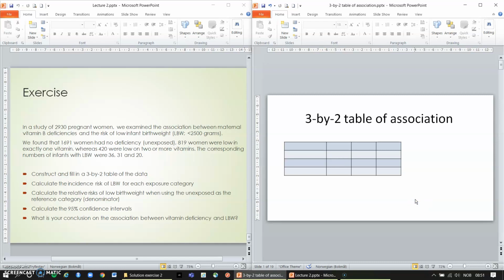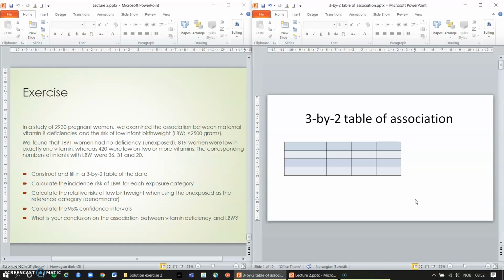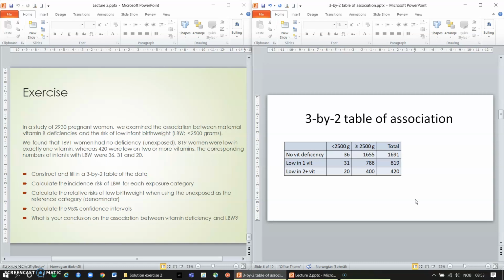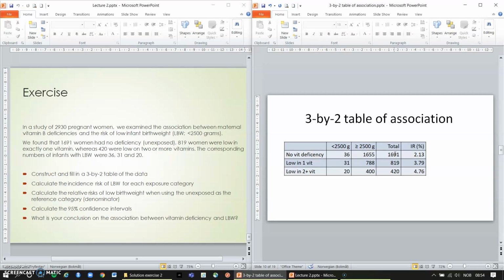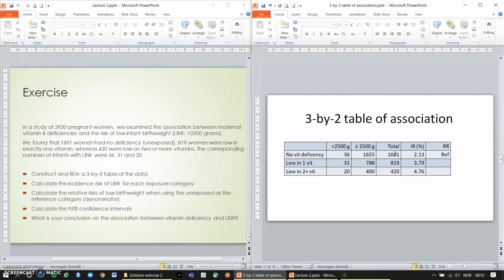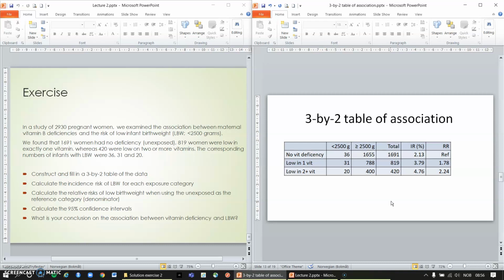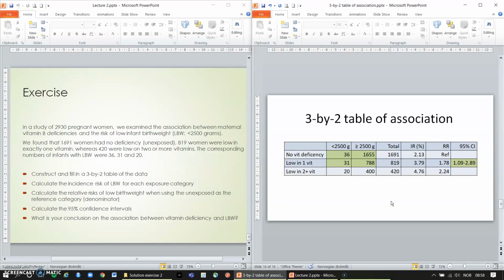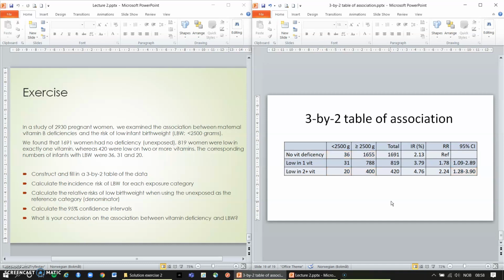Solution exercise 2